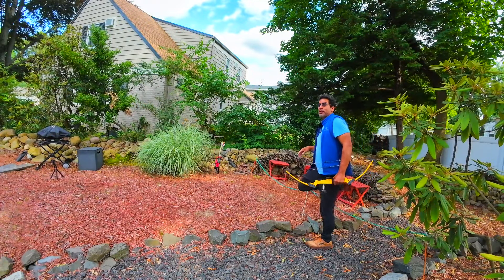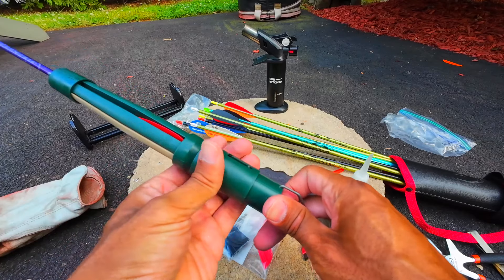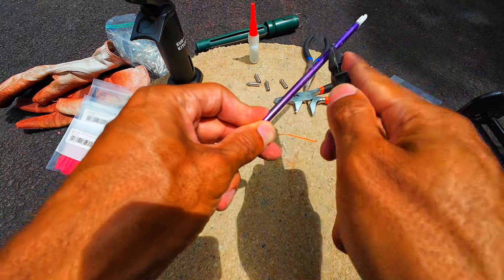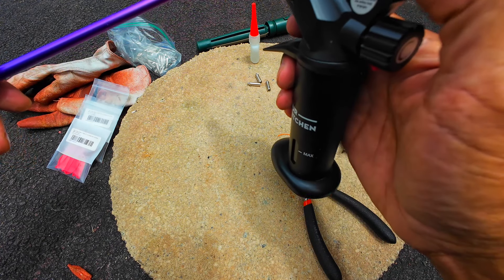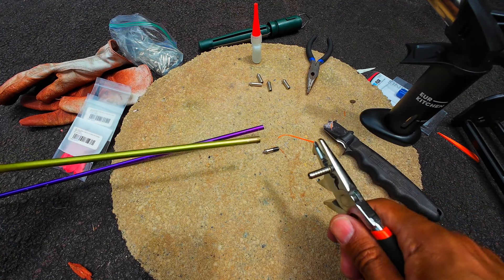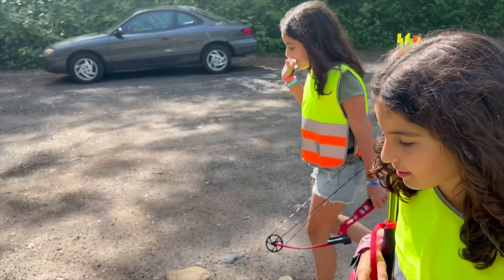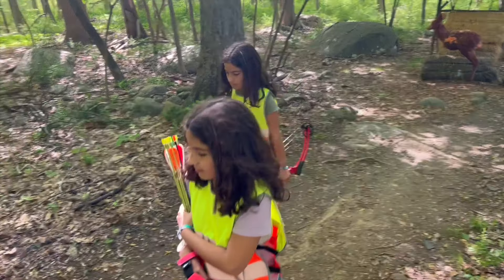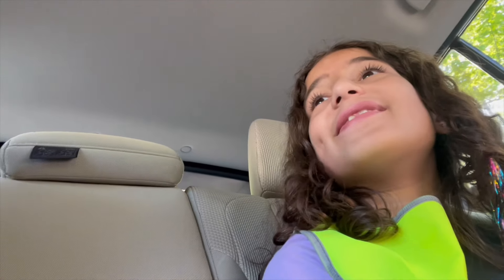how to fix arrow heads, how to fix veins on arrows, easton bow arrow repairs,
How to put on arrow vanes,

How to repair genesis arrows, genesis arrows, easton arrows, make your own arrows.

Archery Fletching Jig & Remover Kit-Adjustable Helix Tower Arrow Fletching Tool with Scale for DIY Arrow Vanes Feather & Crossbow Bolt